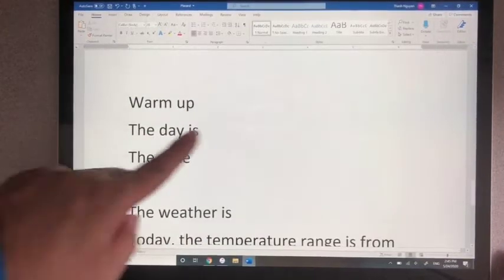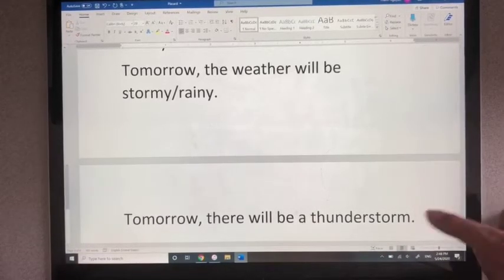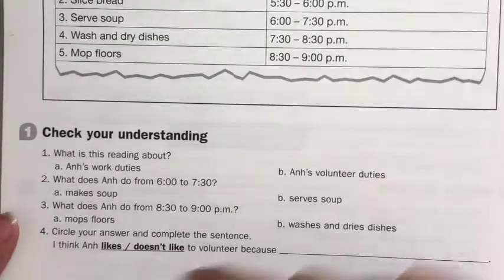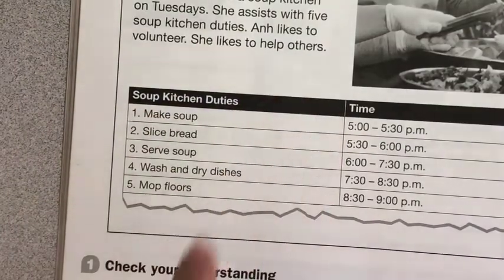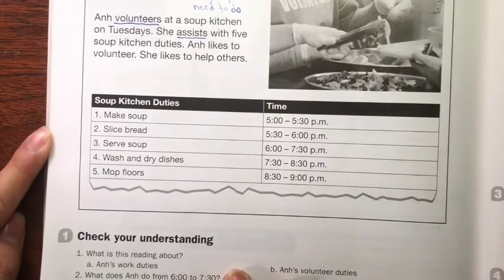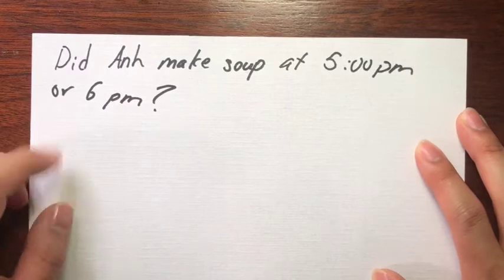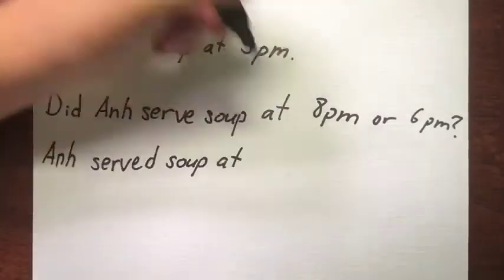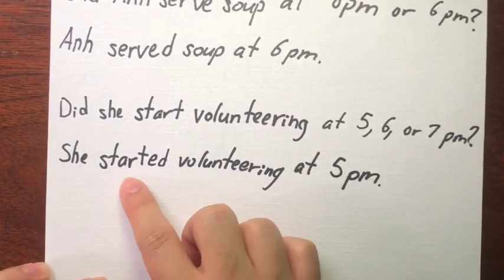Nguyen, Thanh Ventures1 Lesson 16 Part 1 2020 05 27